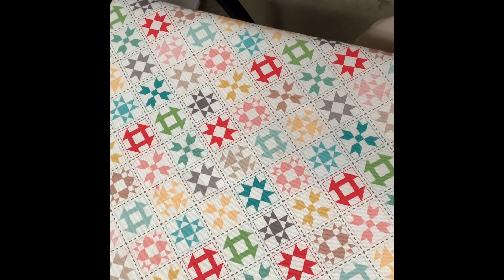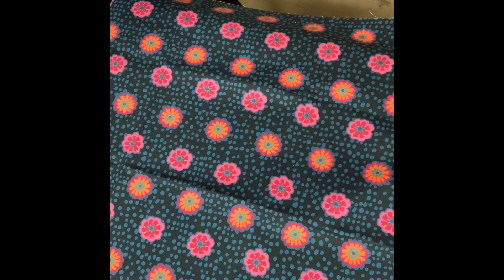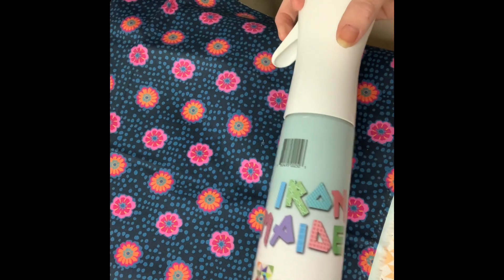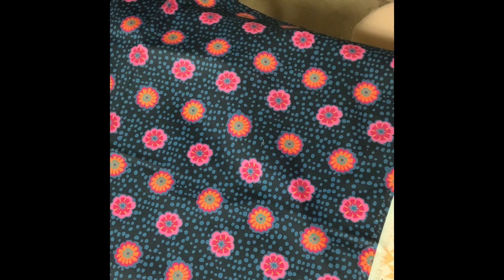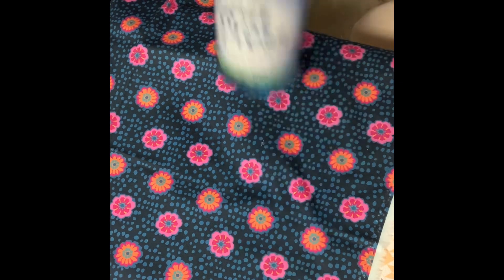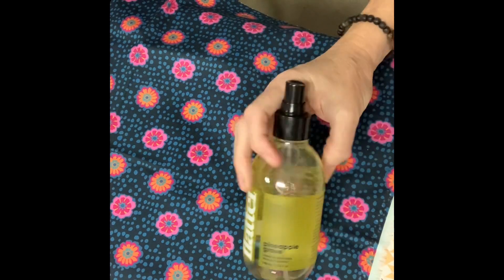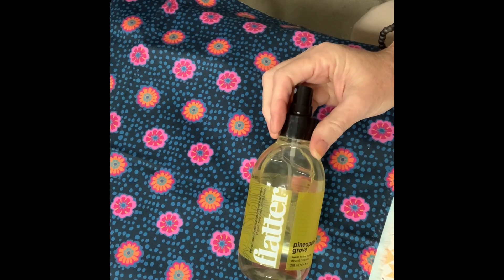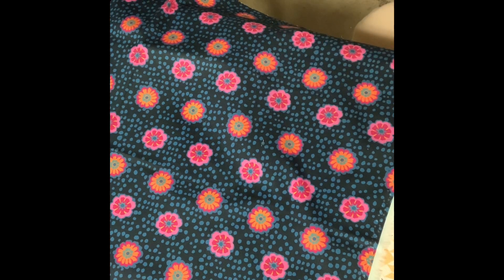Starch and starch alternatives - all are good, just different